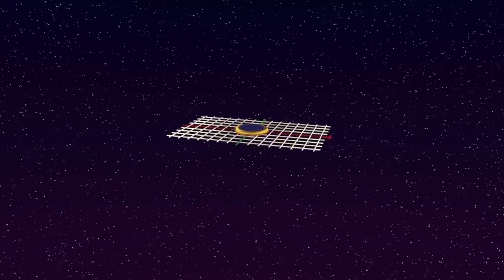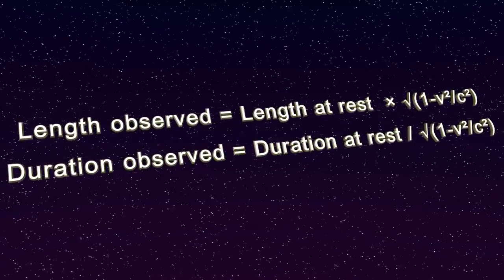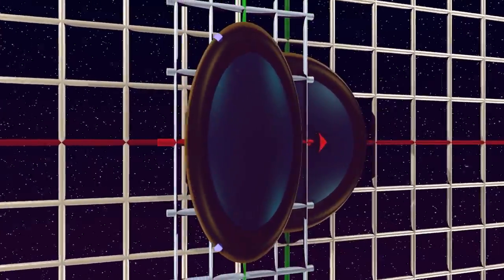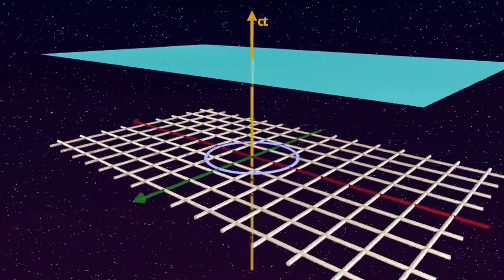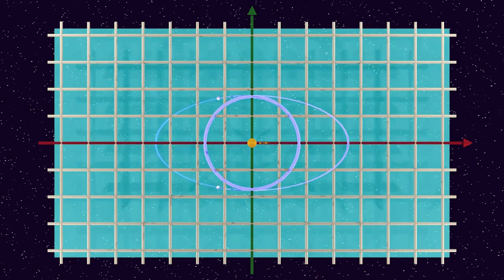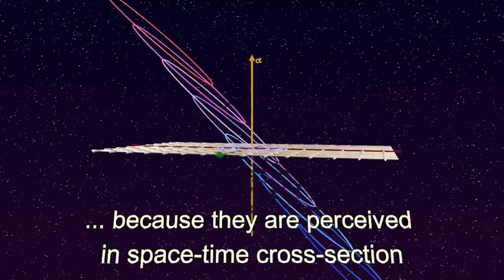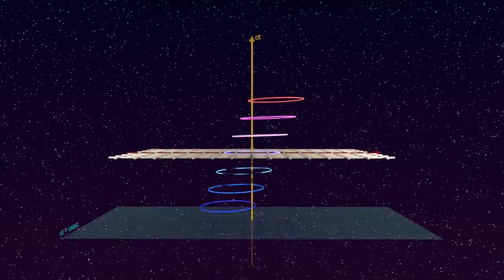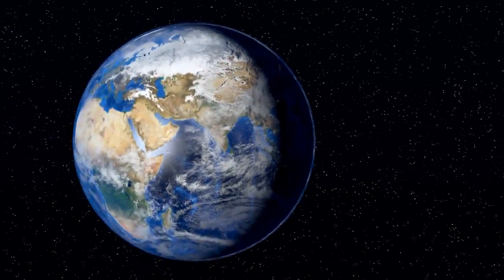Uncanny Relativity: Underpinnings Of Length Contraction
Special relativity: Flashing ring clocks expose the deep connection between relativistic length contraction and relativity of simultaneity. Visually.

Description:
Special relativity challenges our deeply seated perceptions of simple mechanical motion. Once obvious and intuitive assumptions about space, time, and the appearance of moving objects are suddenly superseded by highly counterintuitive concepts: time dilation, space contraction, relativity of simultaneity. The new picture is perplexing and difficult to visualize when we lack hands-on experience with relativistic motion. But can we rebuild an adequate intuition of space and time in a relativistic context?

“Uncanny Relativity” is intended as a collection of easy to understand animations meant to demonstrate some finer points of relativistic length contraction, time dilation, and relativity of simultaneity. It assumes minimal familiarity with these concepts and attempts to revive a more intuitive view of relativistic motion and space-time.

The 1st installment, “The Underpinnings Of Length Contraction”, explores the relativistic phenomenon in a simple but unconventional context that exposes its close connections to relativity of simultaneity and time dilation. It employs what may be called a space-time tomography of relativistic motion in order to illustrate why we can say that relativistic objects are perceived in genuine “space-time cross-sections” across finite intervals of their proper-time. It does not provide a “proof” of length contraction, but rather examines its relation to “space-time cross-sections”.

An Appendix (13:09) outlines mathematical details for those interested. The timing of individual slides is rather brief (10s) in order to limit file size. Please pause to view properly or read at leisure

Update:
Math details also available now in pop-up annotations. If interested, hover over the blue text boxes to reveal content.
English subtitles transcribed. Note: Older browsers may not display special characters in annotations. If you see empty squares and/or boxes in annotated equations, please ignore and use instead the slides

Further reading on special relativity and related topics:
On Wikipedia:

… and a huge multitude of other wonderful contributions.

©Uncertainty Drive 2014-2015: The “Uncanny Relativity” Project uses original animations and narration, as well as original soundtracks developed using Apple's GarageBand and royalty-free loops and sound effects provided therein (©Apple Inc. 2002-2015).